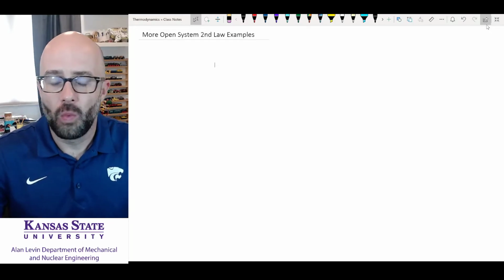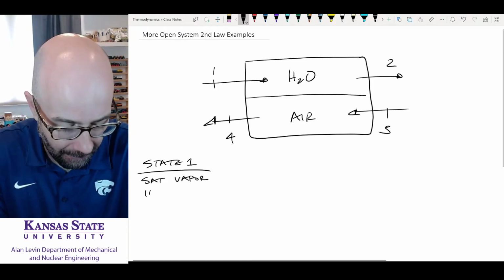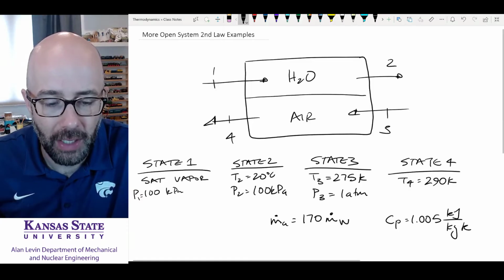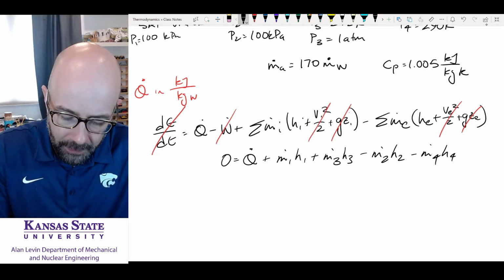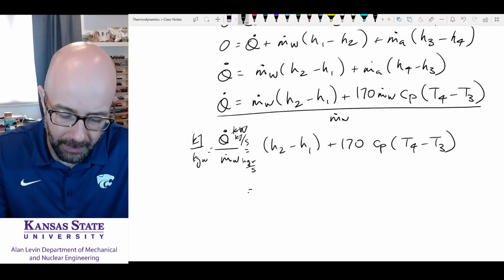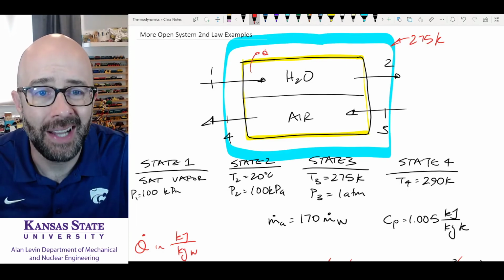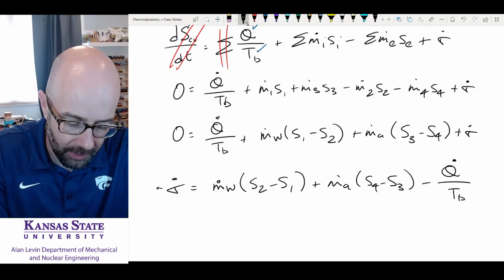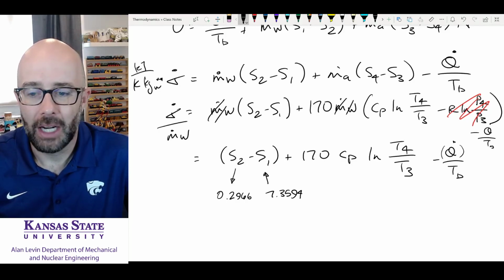Lecture 27 Example 1